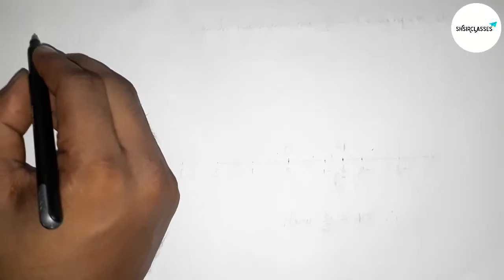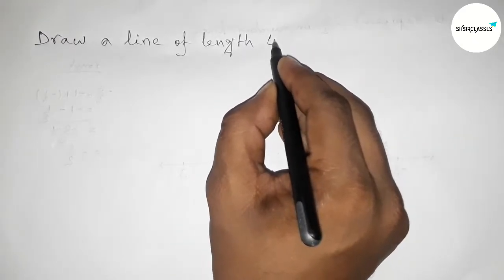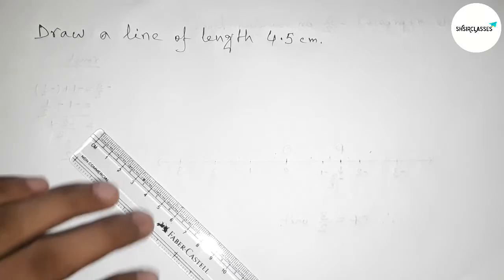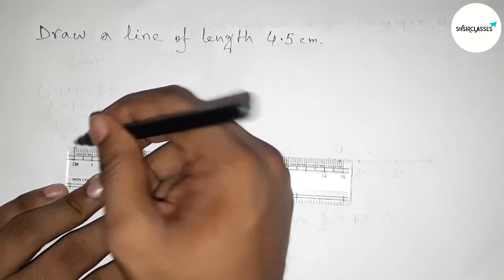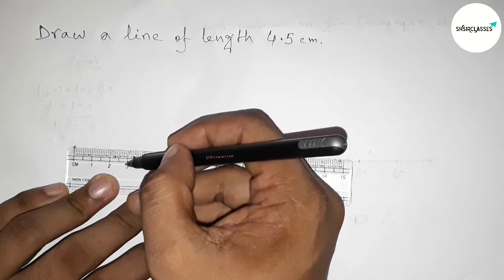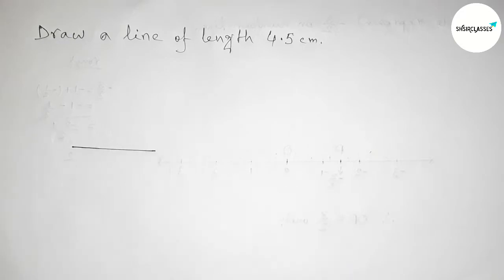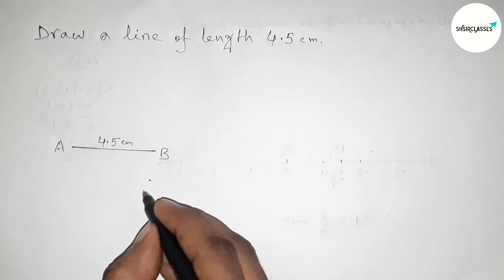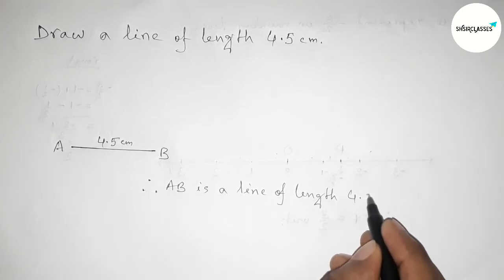How to draw a line of length 4.5 cm.shsirclasses.